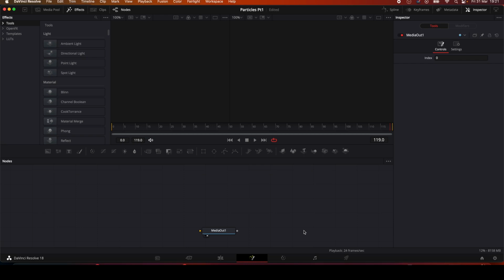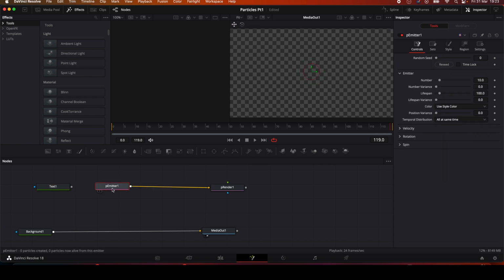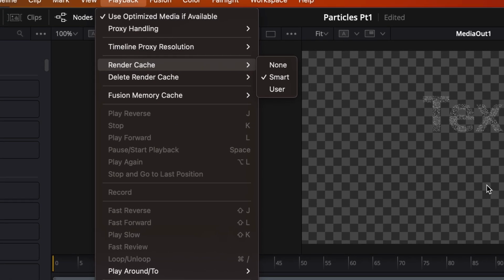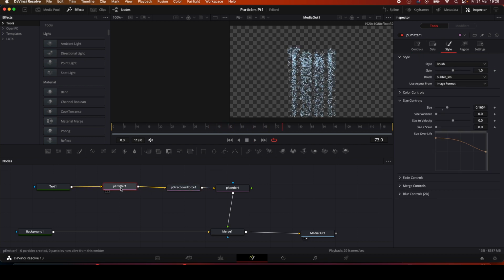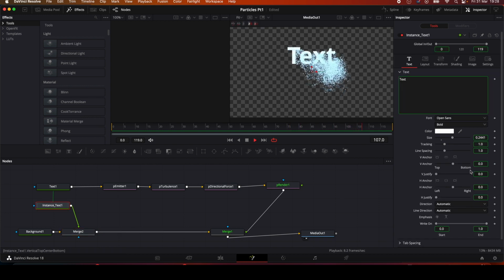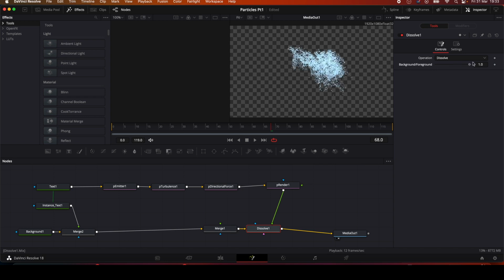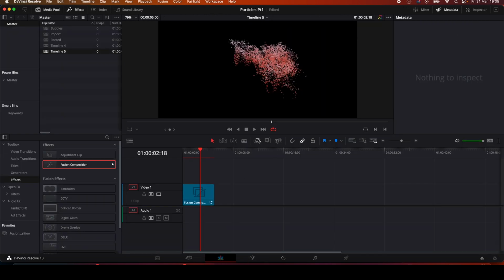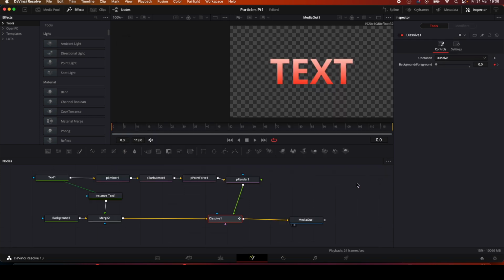Unlock Davinci Resolve Fusion Particle Emitter!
A brief introduction to Davinci Resolve Fusion Particle Emitter.

00:00 - Start
00:34 - Particle Emitter Nodes
01:11 - Text Node
01:26 - Emitter Node
02:21 - Particle Numbers
02:35 - Render Cache
02:49 - Kill Particles that leave the view
03:22 - Directional Force
03:42 - Brush Controls
04:29 - Particle Turbulance
05:06 - Text Node Instance
06:03 - Deinstance Text Node
06:36 - Text Dissolve
07:44 - Text Shading and brush colour
08:07 - Emitter brush colour
08:47 - Fusion Composition Export
10:02 - Outro

Screen Recording from Davinci Resolve 18.1.4 Studio